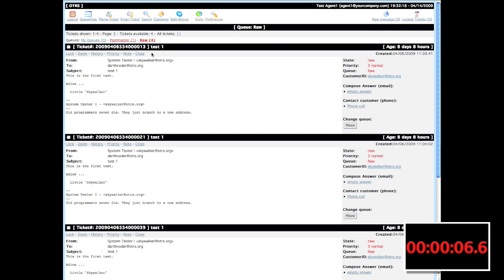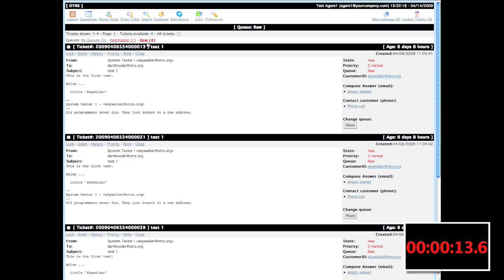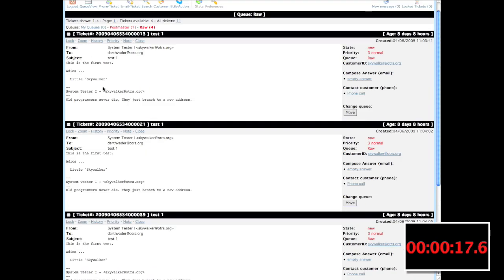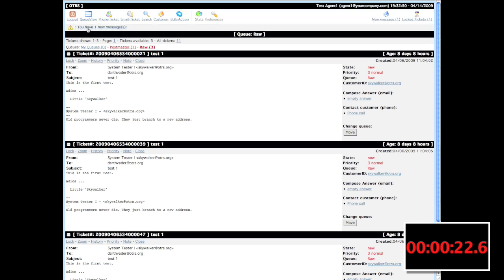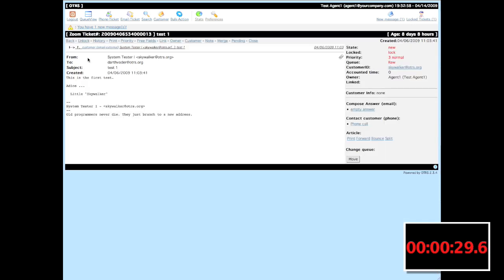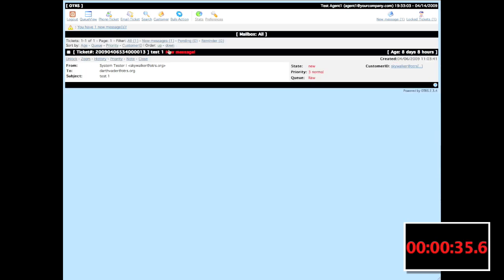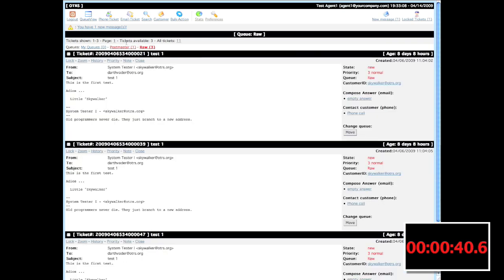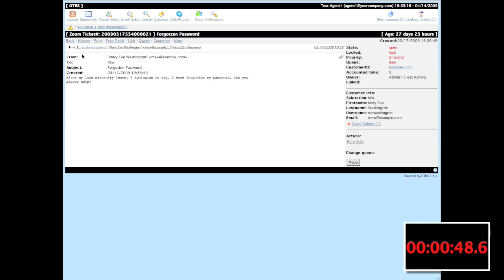OTRS - 60 SECONDS - Locked TIckets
A short screen casts to help users get used to some of the functionalities of OTRS. In this 60 seconds, the locked ticket feature will be discussed. Locked tickets are good to help prevent doubling efforts when working on tickets within OTRS.